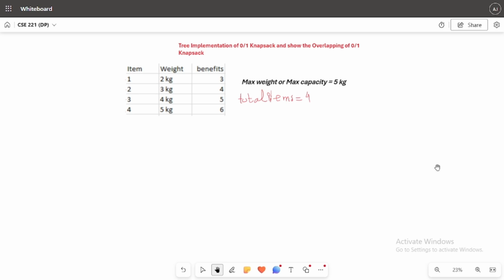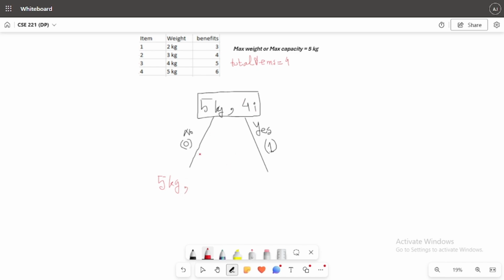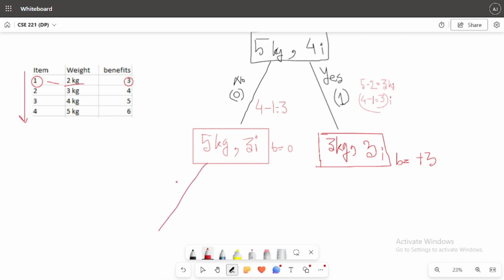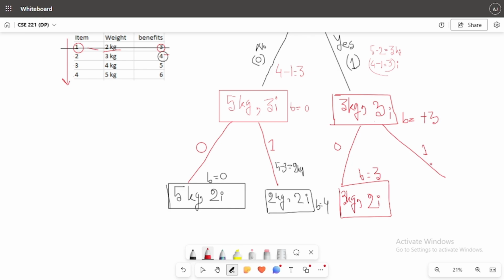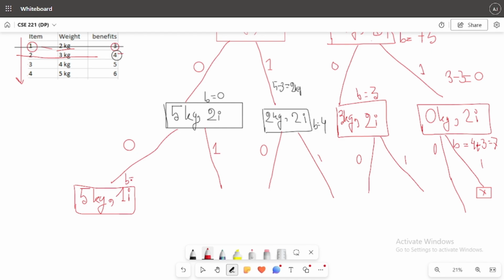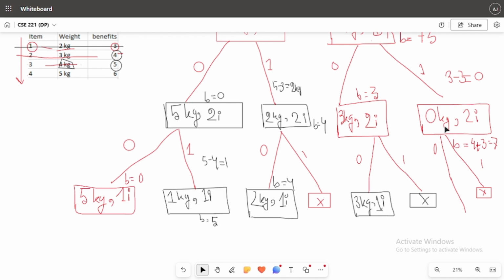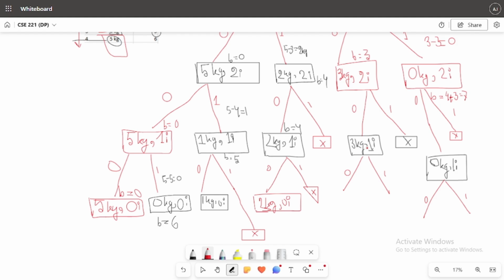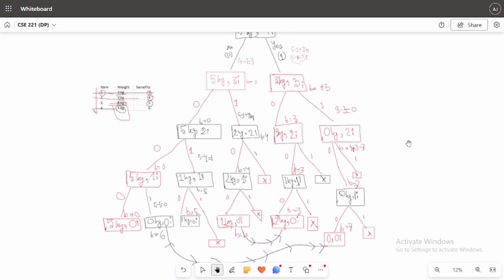Tree implementation & Overlapping of 0/1 Knapsack (Part-3) Dynamic Programming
This is the Tree implementation & Overlapping of 0/1 Knapsack.
Please watch the previous part of 0/1 Knapsack before watching this one.
Enjoy & Never Stop Learning !!